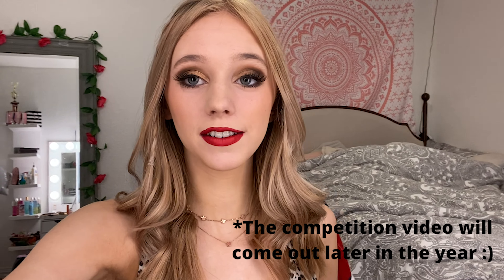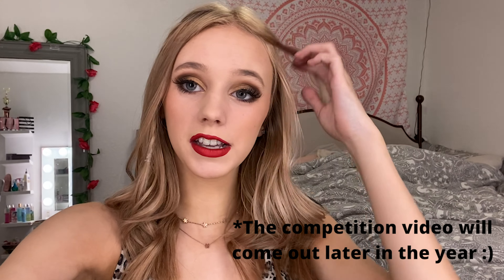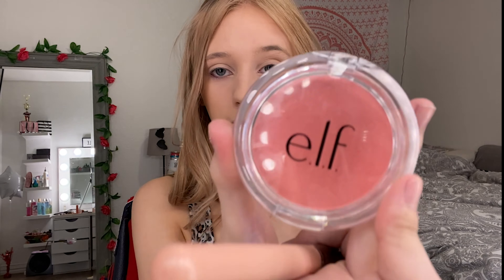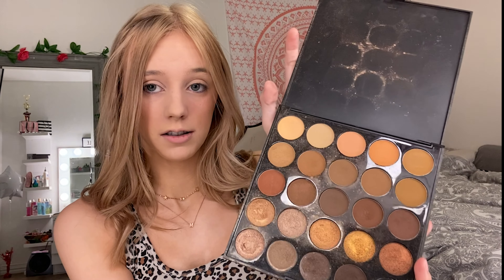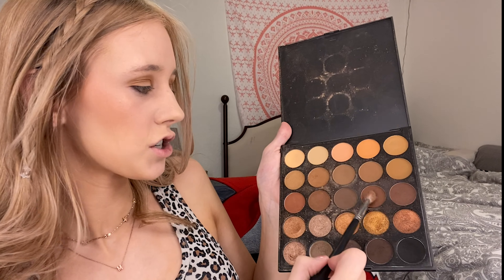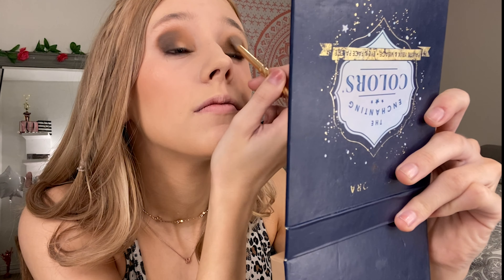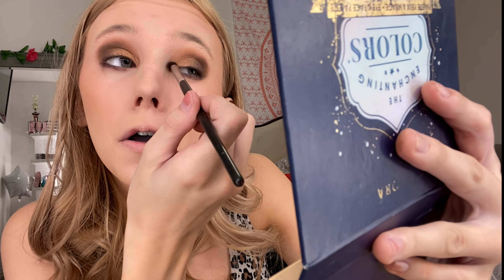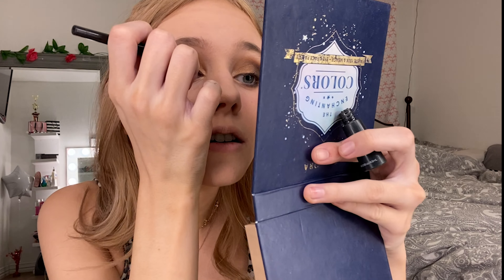Drill Team Field Season Makeup Tutorial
Here's a tutorial for our field season makeup, it's a brown smokey eye with a red lip!
(Required makeup: some sort of base foundation, concealer, etc, blush, brown eyeshadow, liner, liner in the waterline, bold lashes, mascara, red lipstick, and setting spray.)

-Elf Poreless Putty Primer: $8
-Maybelline Fit Me Foundation: $6
-Maybelline Fit Me Power: $6
- Elf Bronzer: $3
-Elf Blush: $3
-Wet and Wild Highlighter: $4
-Elf Bite Size palette: $3
-Morphe 25A Palette: $18
-Elf Gel Eyeliner: $3
-Kiss 5 pack lashes: $11
-Revlon Matte Liquid Lipstick: $7
-Sephora Brand Liquid Lipstick: $13
-Maybelline Face Studio Setting Spray: $8